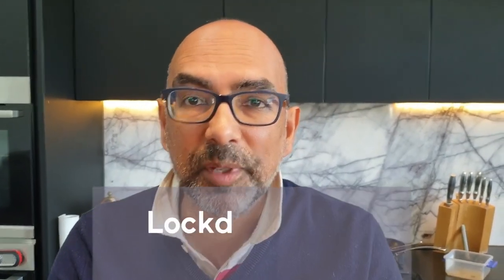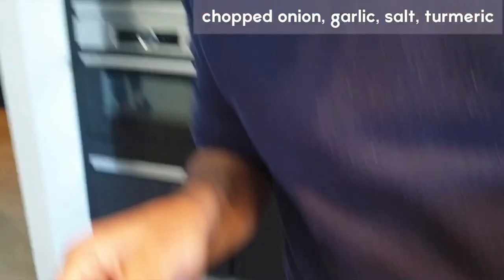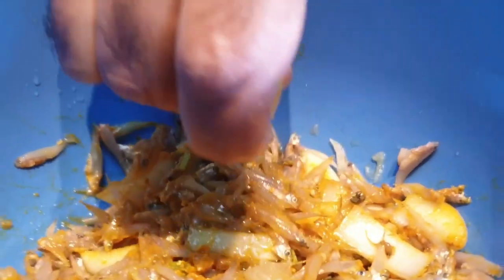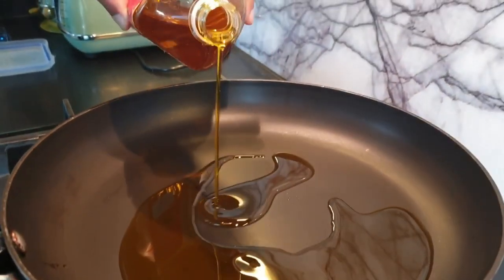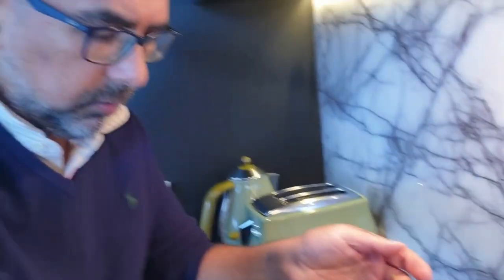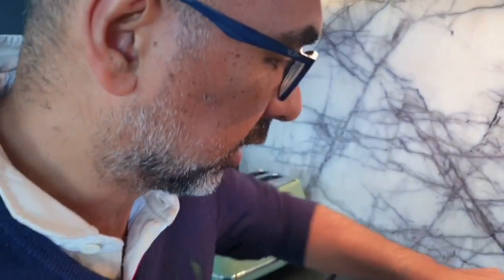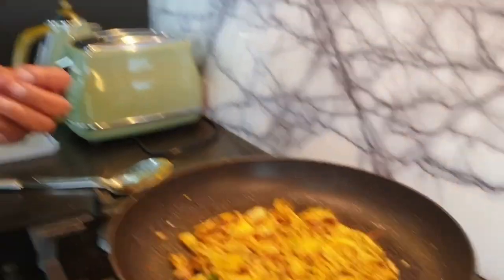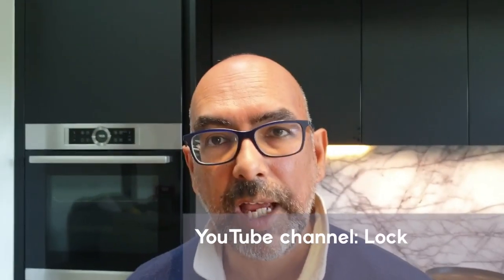Crispy Fried Whitebait from Sylhet!| Lockdown Lab 5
Lockdown Lab is a channel for experimental cooking. This is cooking with travel stories. This is a 3-minute take on a delicious and traditional Bangladeshi fish dish by a chef who has had this recipe handed down to him through generations. Thumbnail editing and cameraman by Ehsan! go check him out Enjoy!